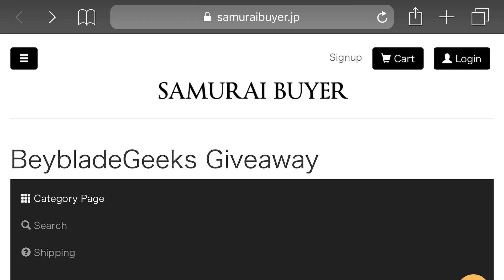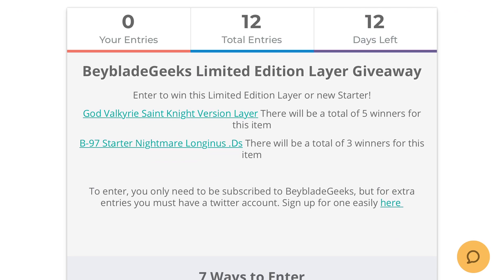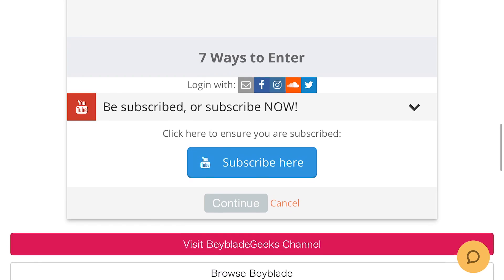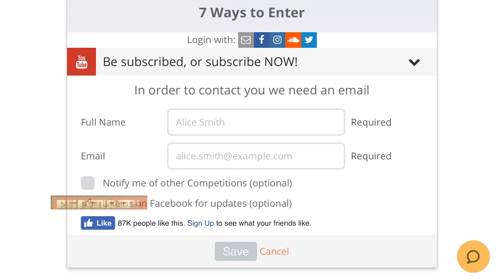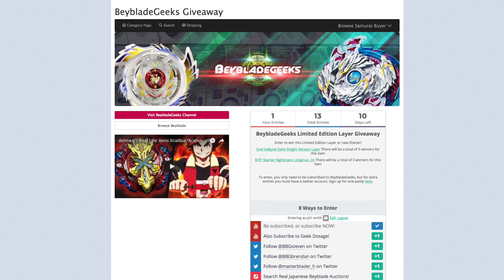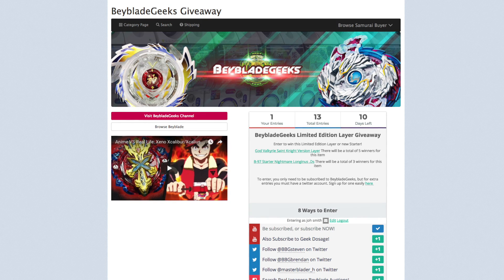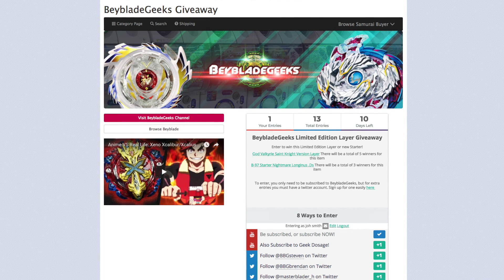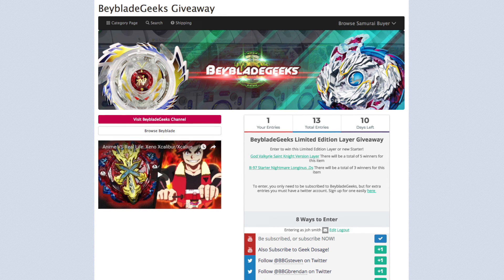WE'RE GIVING YOU SOME FREE TAKARA TOMY BEYBLADES FOR CHRISTMAS!!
Update: winners are announced on the community tab of our channel!

BeybladeGeeks hit 400K recently and it's something that we are extremely grateful for. YOU are the reason that we can keep on doing these videos, so of course, here's a CHRISTMAS GIVEAWAY! We've partnered up with Samurai Buyer to provide you BBGs with some sick,  limited edition, God Valkyrie Saint Knight Layers and Nightmare Longinus Beys!

This giveaway will end on DECEMBER 20th and the winners will be contacted directly by Samurai Buyer!